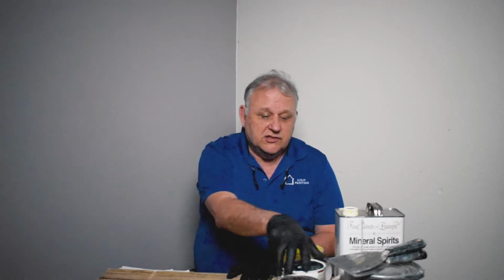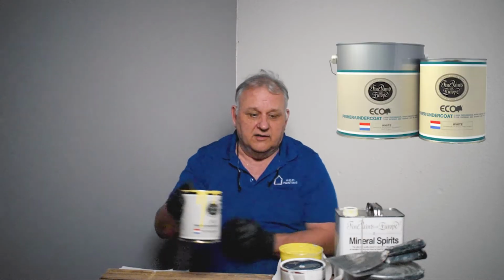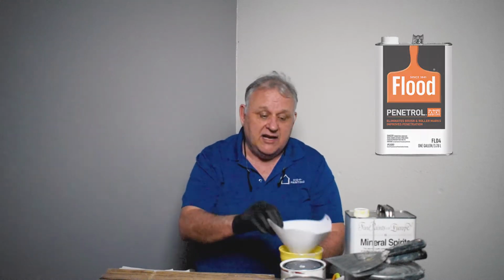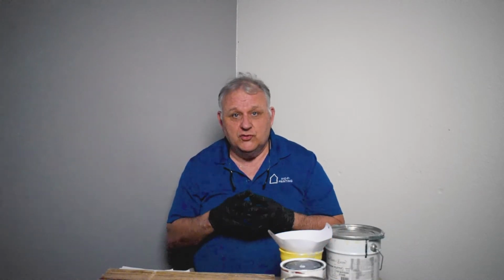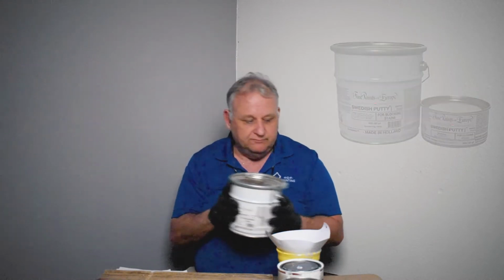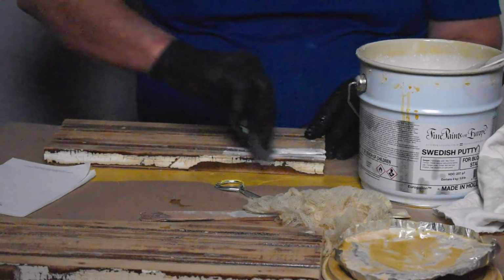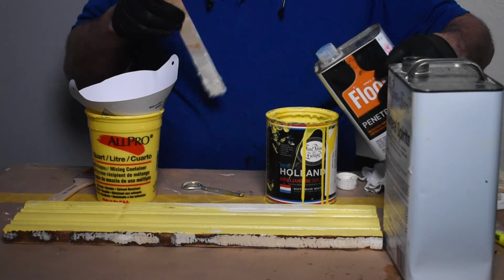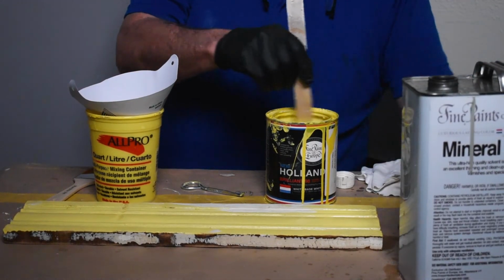How to Use Fine Paints of Europe Hollandlac Brilliant | DIY Brushing Tutorial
How to Use Fine Paints of Europe Hollandlac Brilliant 98 | DIY Brushing Tutorial.

Interested in trying Fine Paints of Europe Hollandlac Brilliant 98 in your home? In this DIY How-to video, we discuss the steps need to achieve that high gloss finish with Fine Paints of Europe Hollandlac Brilliant; From preparation to finish with a painting brush. We also cover the use of the Fine Paints of Europe Swedish Putty as a primer. And finally the thinner we use with Fine Paints of Europe that helps us achieve that even mirror look when brushing.

High gloss paint is trending and this video gives homeowners and DIY lovers a quick tutorial with high end paints.

0:00​ - Intro
0:21 - Most Important Steps | Cleanliness & Surface Preparation
2:15 - Fine Paints of Europe Primers| Universal Primer and Oil Undercoat
3:22 - Fine Paints of Europe Swedish Putty
3:48 - Brushing Fine Paints of Europe Swedish Putty
4:17 - Preparation For Fine Paints of Europe Hollandlac
5:32 - Omega Brushes | Paint Brushes for Fine Paints of Europe
6:10 - Applying Fine Paints of Europe Hollandlac | Using a thinner
7:12 - Sanding and Cleaning between Layers | Key to Mirror Like Finish

STILLS
Background Image (Painting a Wall, Lets roll)/ Painting Materials Scattered Inside Room